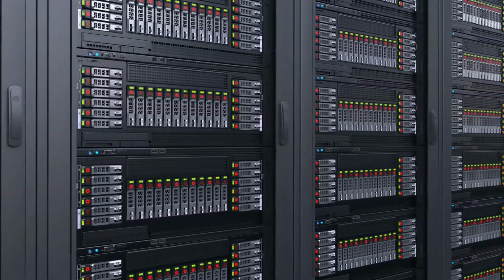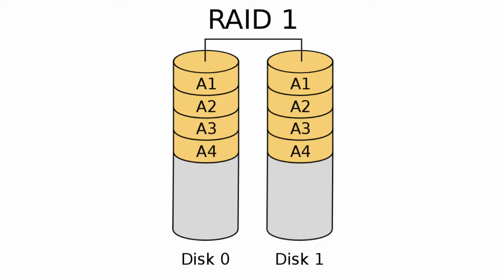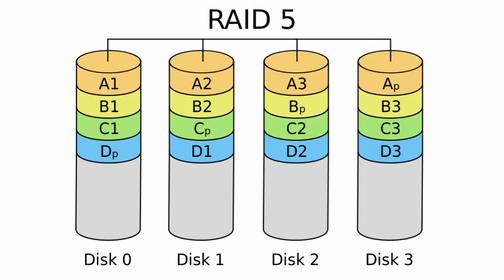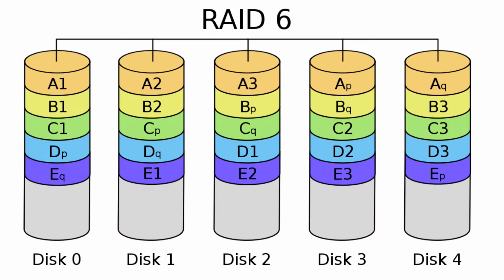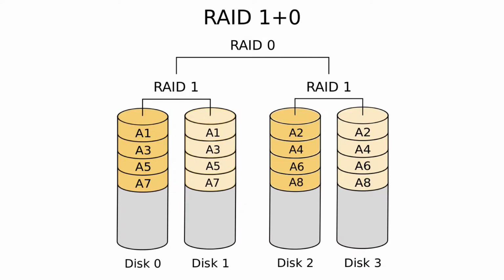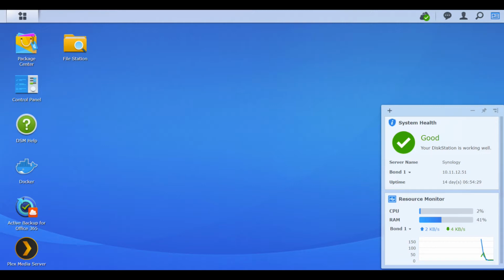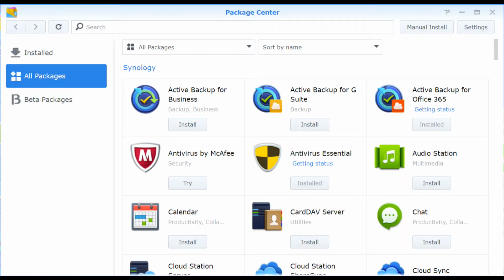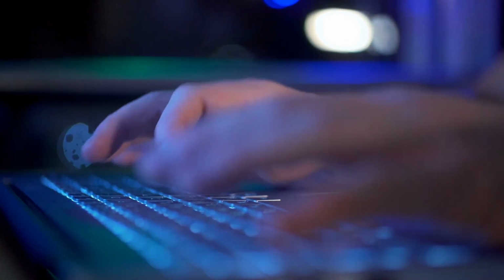Synology DS1019+ NAS Review and RAID Primer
I review the Synology DS1019+ though this review applies to most Synology devices.  I also discuss RAID types and redundancy systems, contrasting a SAN from a NAS.  To purchase a Synology DS1019+ please follow this